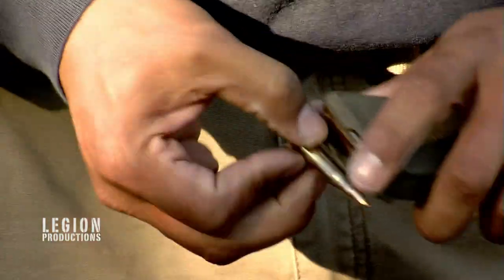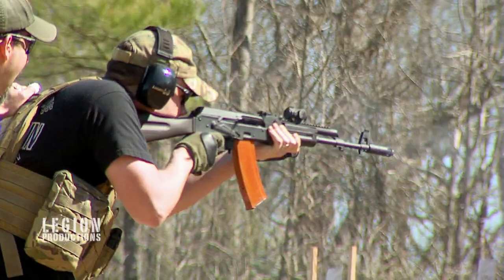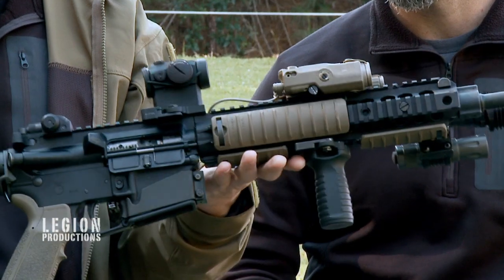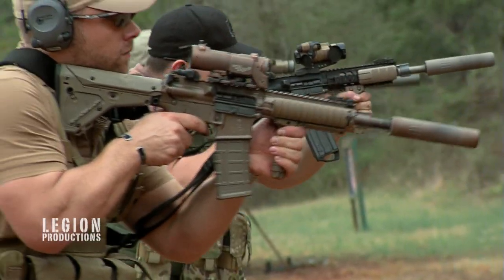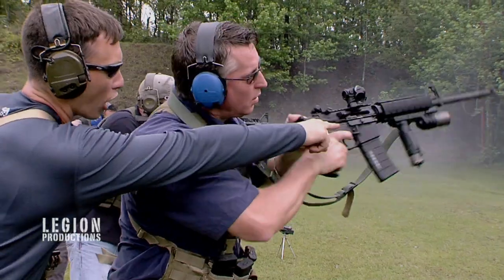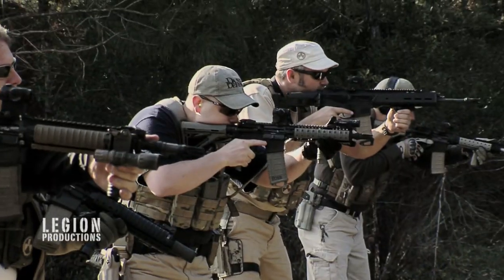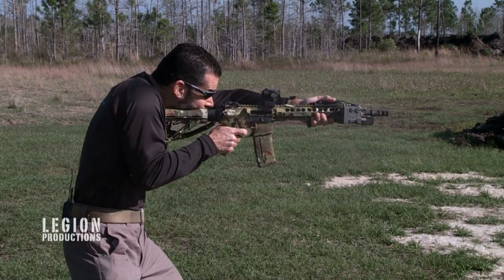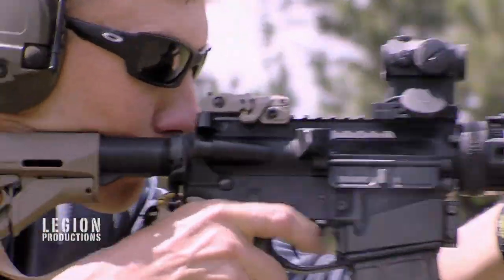Legion Productions - Art of the Tactical Carbine 2nd Edition Official Trailer [HD]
Produced by Legion Productions.